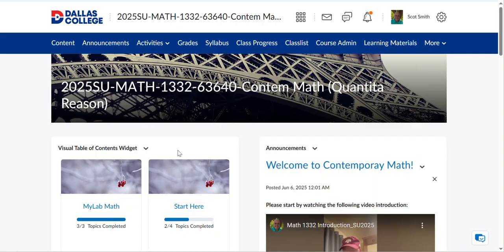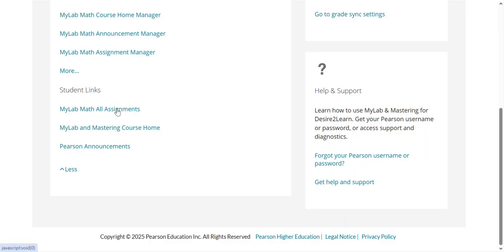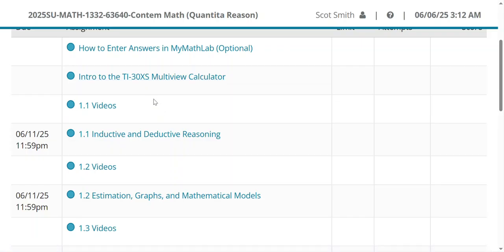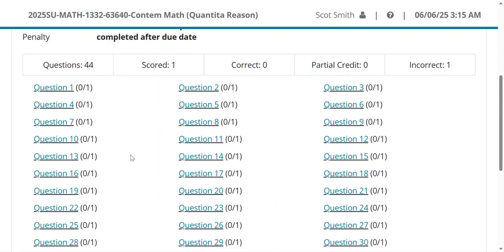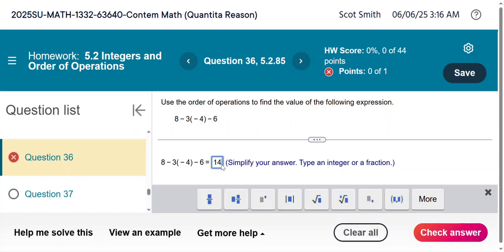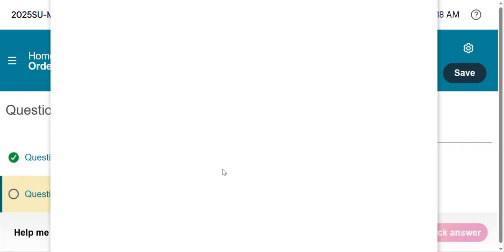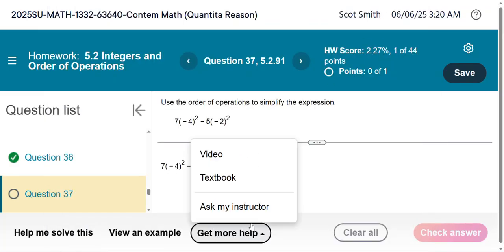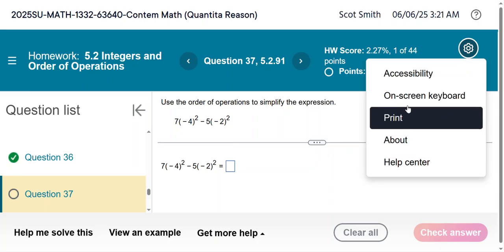Video Tour of MyLab Math_SU2025